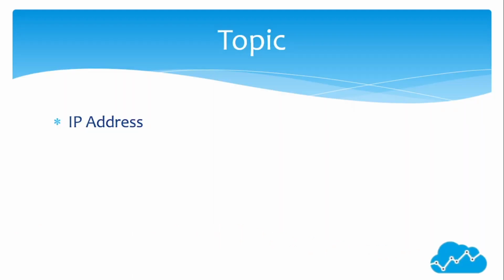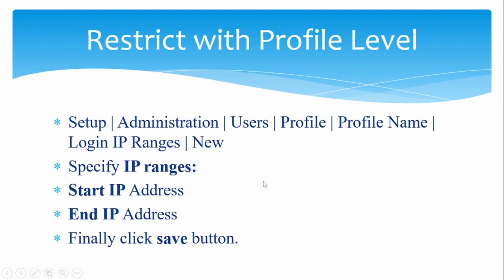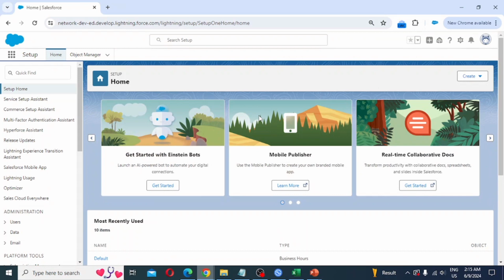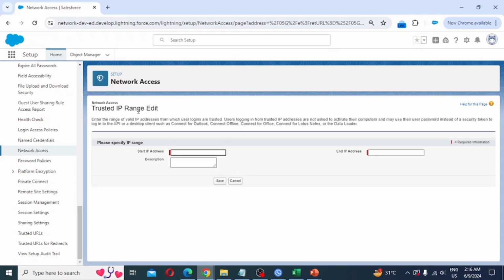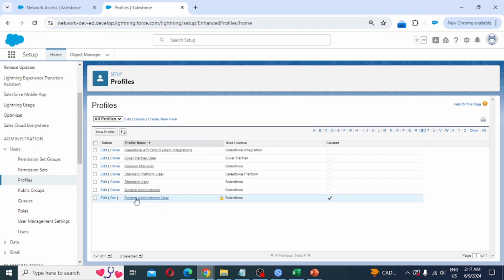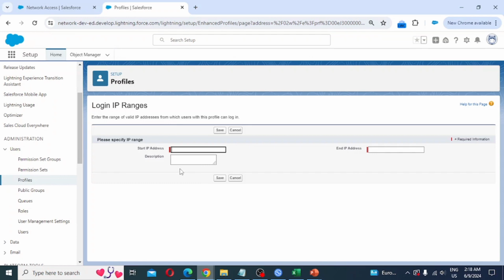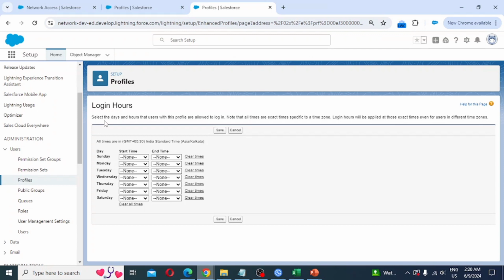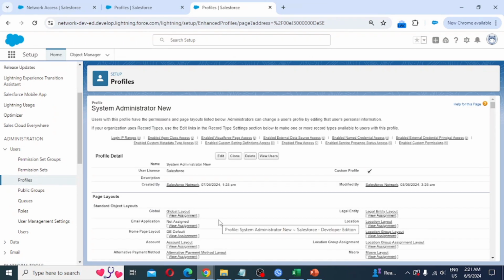IP Address in Salesforce | View IP Address in Salesforce | Salesforce Network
Hello Everyone,

In this video we are going to see how to View IP Address in Salesforce.

Salesforce
CRM
Salesforce CRM
Salesforce Tutorial
Salesforce Training
Salesforce Basics
Salesforce Classic
Salesforce Lightning
What is Salesforce
Salesforce Introduction
Salesforce Introduction Video
Introduction to Salesforce CRM
Introduction to Salesforce
Salesforce Administrator
Salesforce Videos